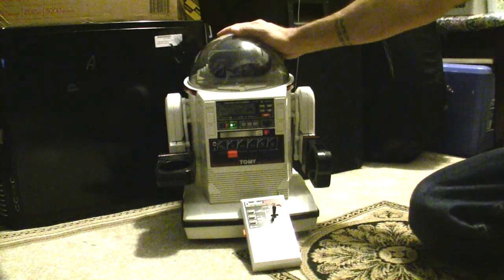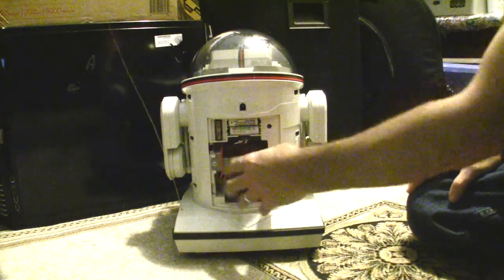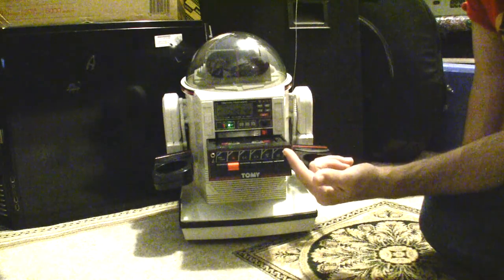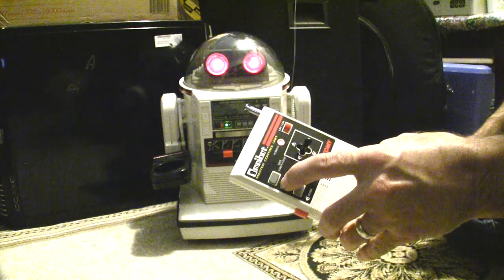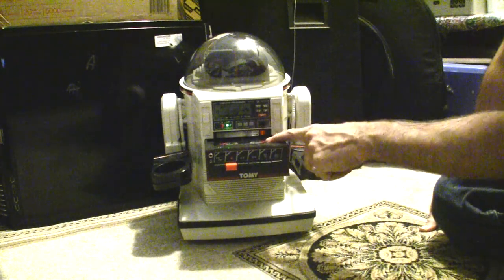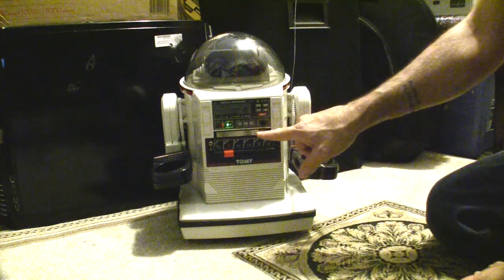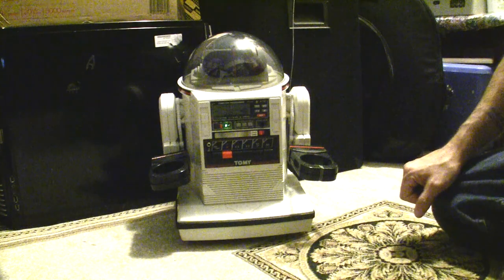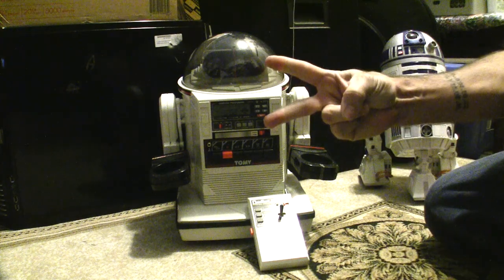Tomy Omnibot Robot 5402 MKII TR5000 1984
Just a new addition to my robot collection.

Replacement battery is a 6V 4.5Ah F1 Terminal